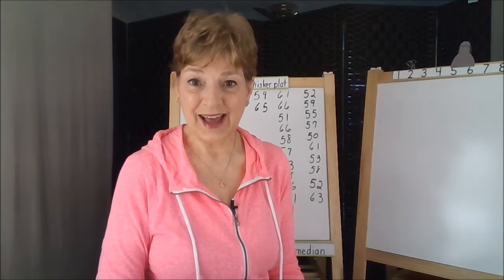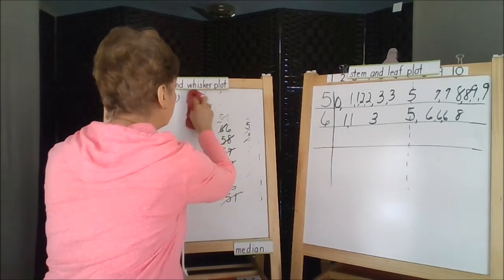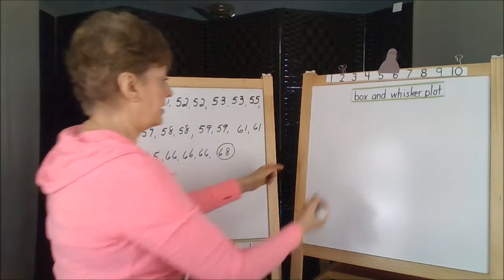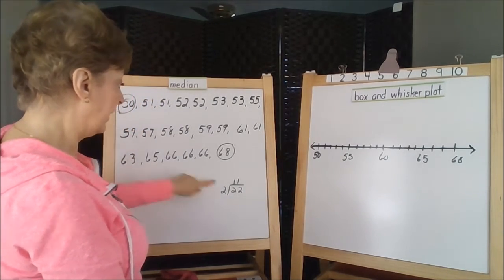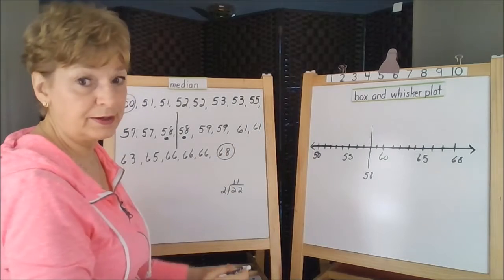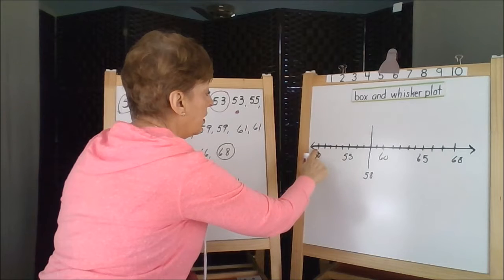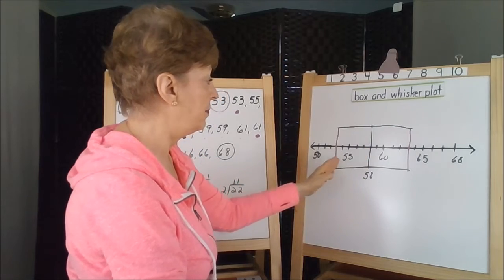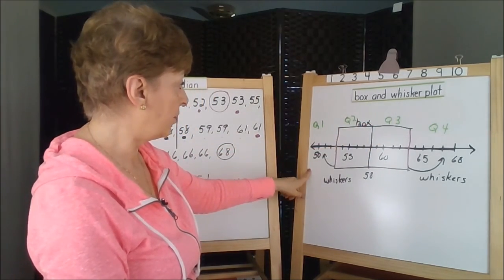Box and Whisker Plot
Box and Whisker plot displays data (already organized in chronological order) into four sections (divided by the median of the entire data range and median of each remaining half of the data) to show the median and extreme values of the set of data.